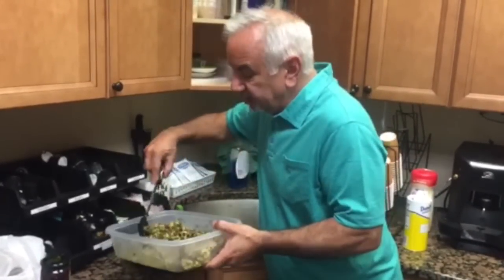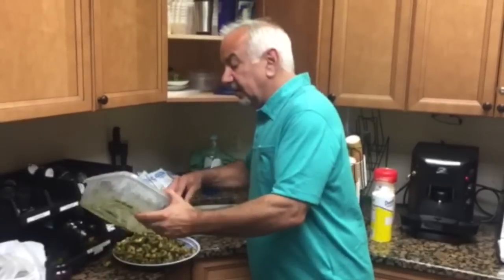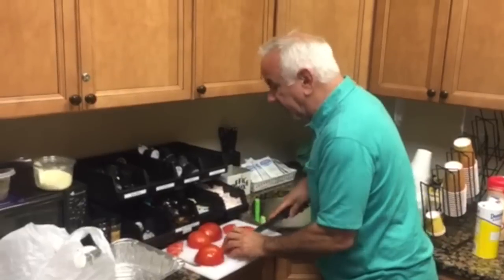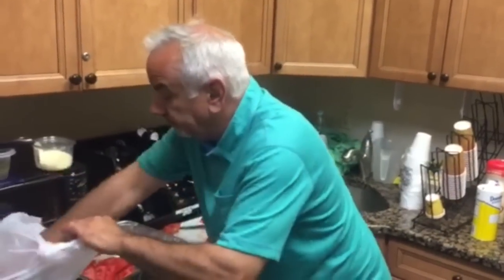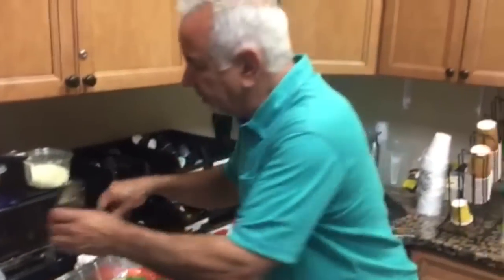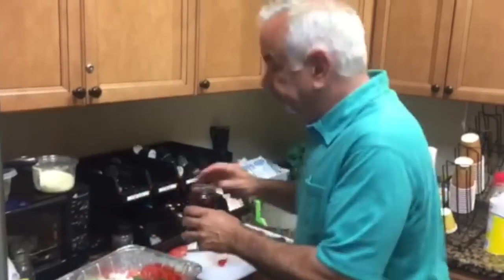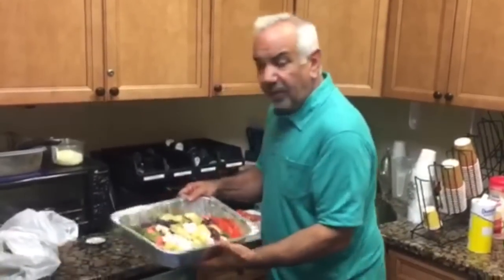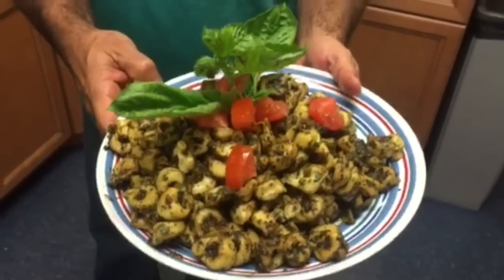Learn how to make Pesto and Tomato Salad with Dennis Malloy